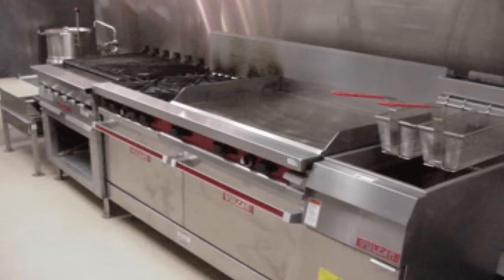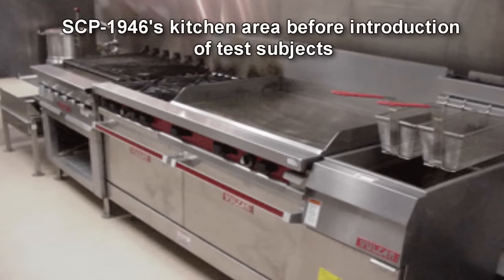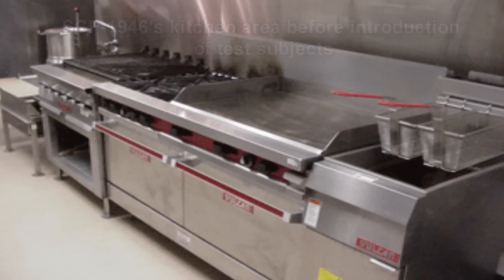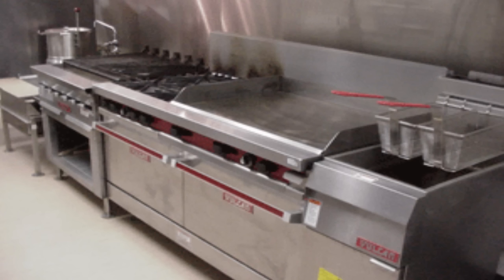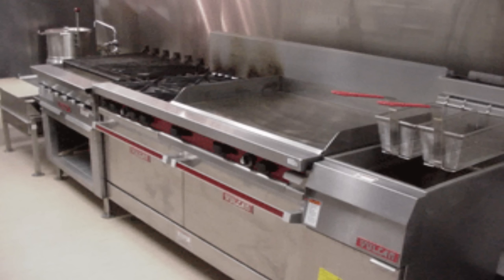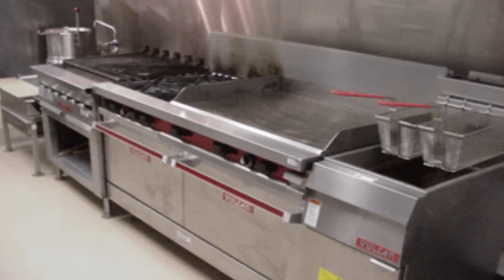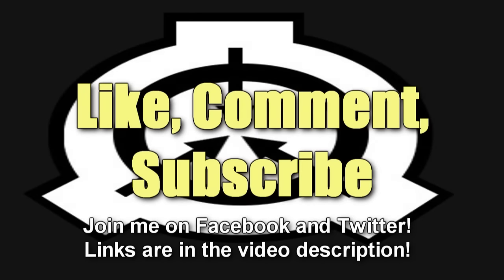SCP-1946 Diner Mimics | object class safe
SCP-1946 is a 1986 Airstream Excella-II trailer, converted into a small mobile diner. It is fully furnished, with a 3 m x 1.5 m kitchen area situated in the back, containing (amongst others) a dishwasher, a deep fryer, a grill and a stove. In addition, this area also contains SCP-1946-1, SCP-1946-3 and SCP-1946-5. Towards the front of SCP-1946 is a ten-person seating area in a traditional American diner style, with red leather upholstered bar stools positioned next to a high wall-mounted table running along the left side of SCP-1946. This also contains SCP-1946-2, SCP-1946-4, SCP-1946-6, SCP-1946-7 and SCP-1946-10. Also in the front of SCP-1946 is the trailer's toilet. It contains both a chemical toilet and SCP-1946-11. The kitchen and seating area are separated by a small counter on which a cash register and SCP-1946-9 sit.

SCP-1946-1 through -11 are subjects previously exposed to SCP-1946's anomalous effect. All but SCP-1946-8 remain inside SCP-1946. SCP-1946-8 is deceased, and was examined to determine potential alterations to subjects' physiology. None were found, though SCP-1946-8's remains have not been noted to undergo decomposition since the subject expired.

SCP-1946's anomalous effect manifests itself when a human being is introduced to its interior. Within approximately 3 minutes of exposure to SCP-1946, subjects will begin to lose any previously established identity and personality, and begin imitating elements of SCP-1946's interior.1 This process rapidly completes, with the longest cycle from start to finish taking approximately 2 minutes. Subjects first become agitated and confused, before gradually losing all ability to form coherent speech. However, an affected subject does not lose the basic ability to produce sounds. Multiple subjects have been recorded vocalizing in an attempt to more closely imitate an element of SCP-1946 (please refer to addendum 1946-A-01 for examples.) Attempts to communicate verbally with subjects after completion of the anomalous process have yielded no results. However, reactions can be provoked from subjects imitating elements with (digital or analog) controls using remote manipulation equipment. Subjects affected by SCP-1946 appear to enter a state of physiological stasis, do not appear to need sustenance, and have not been shown to undergo normal physiological processes.

Note that as subjects experience SCP-1946's effect, imitated elements inside SCP-1946 do not disappear. Subjects affected by SCP-1946 simply assume a stationary position near their source element, attempting to move as close as possible to it. Subjects will become mobile if they perceive an opportunity to more accurately mimic their source.

Currently, no known remedy exists for SCP-1946's effect. Subjects prematurely retrieved from SCP-1946 continued the transformational process, and were reintroduced to SCP-1946 for ease of containment.